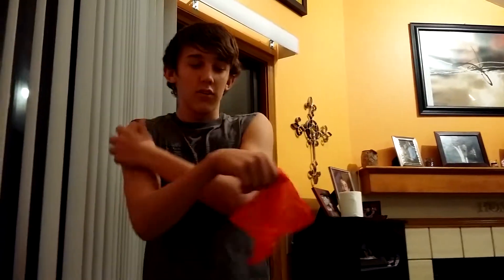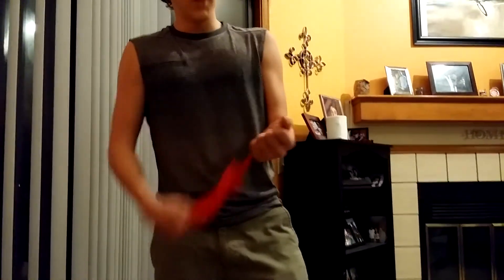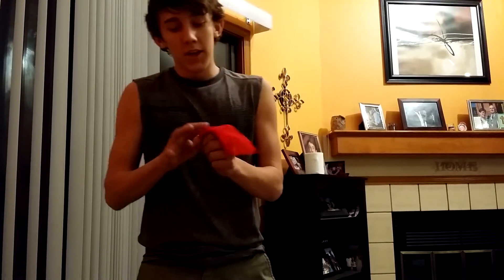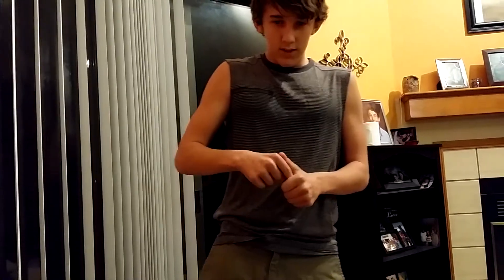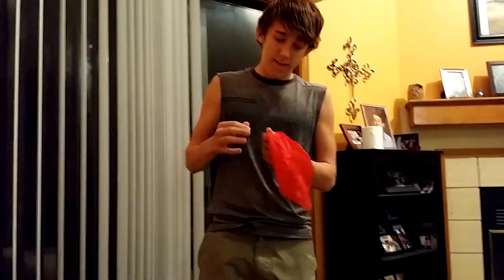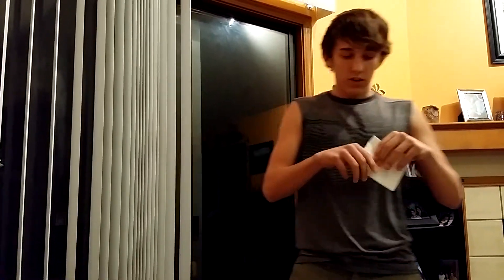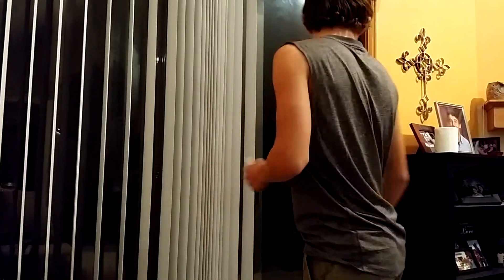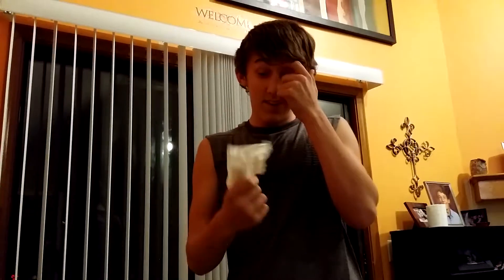Magic trick make a scar disappear